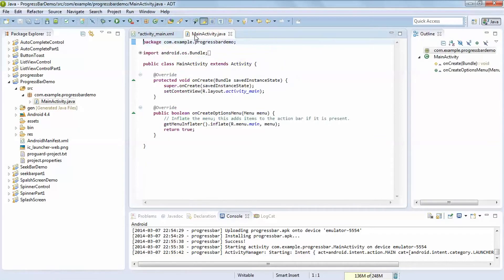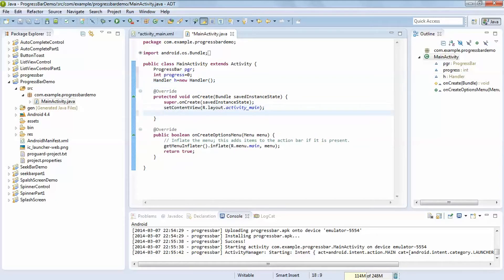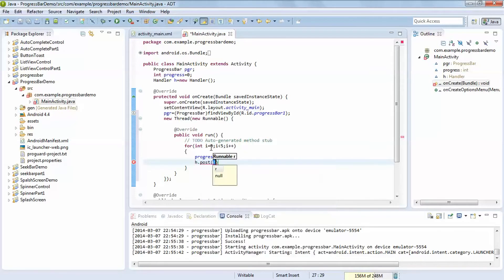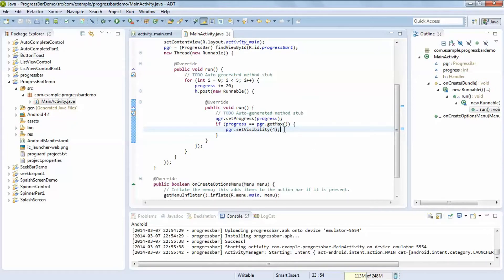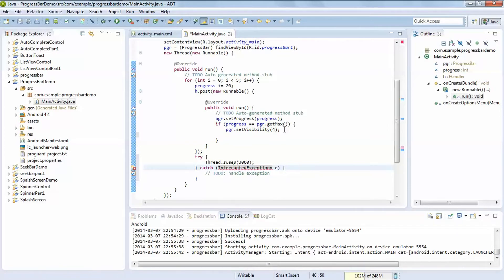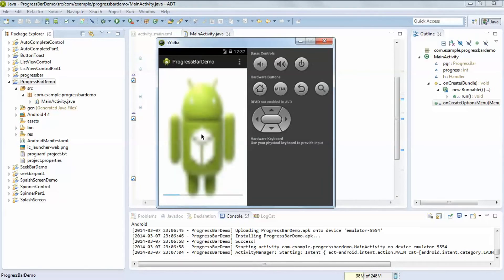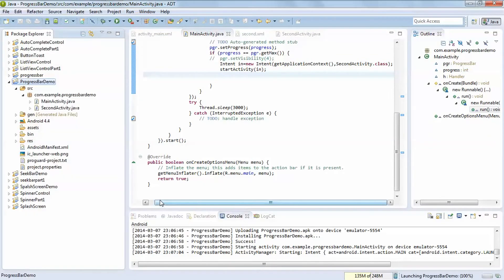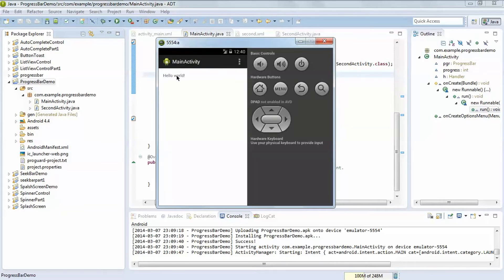Android 4 4 Tutorials 12 How to use Progress Bar with Splash Screen in API 19 By Anant Shah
How to use Progress Bar with Splash Screen in Android.

nadiadlive.in